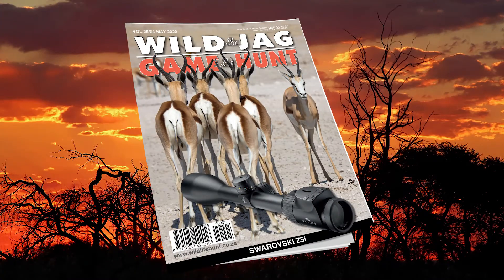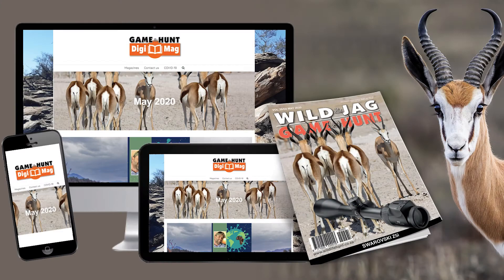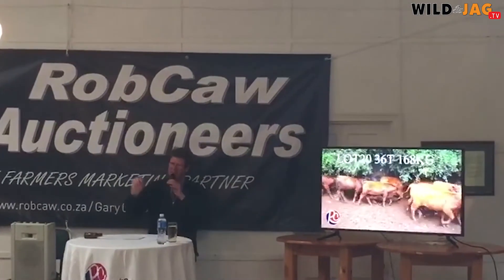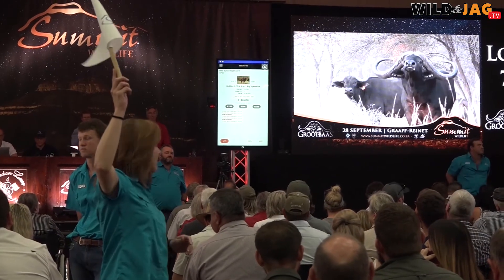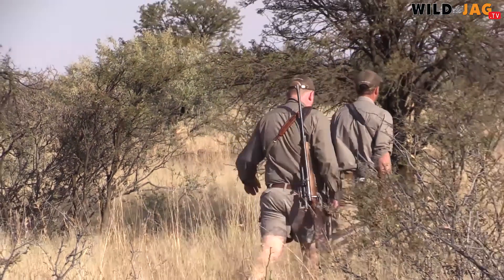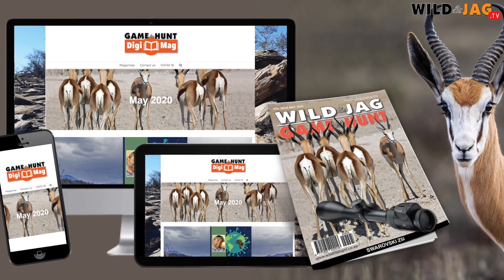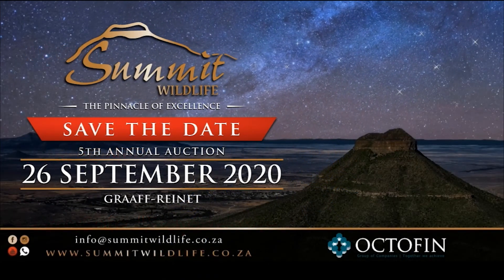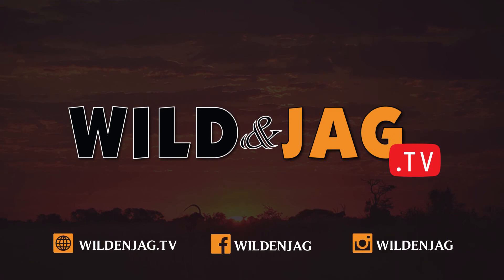WILD&WONNERLIK, Seisoen 5, Episode 19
Verona talks to well-known auctioneer in the game industry, Brandon Leer, about a different kind of auction system that might just be the solution in these trying times.

There is some confusion regarding hunting in this lockdown period. Stefan Fouché talks about Level 4 Lockdown regulations for hunting.

(We apologize for the voice delay in the interview with Brandon Leer. These interviews are conducted via a video conference application.)

||KOMPETISIES||
Om die gelukkige wenner van een van die Sniper Africa Buffels en geldblikkie te wees, stuur jou naam en 2 sinne waarom jy van WILD&JAG hou aan

Kyk ons jagprogram, VAT DIE SPOOR, elke Donderdagaand om 19:00.

(As seen on WILD & JAG / GAME & HUNT’s Facebook with thousands of views.)